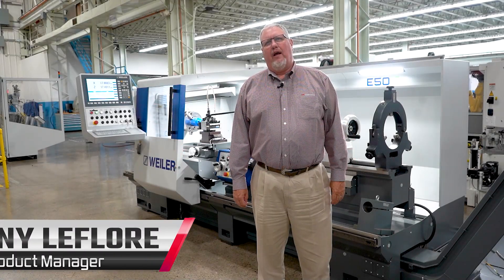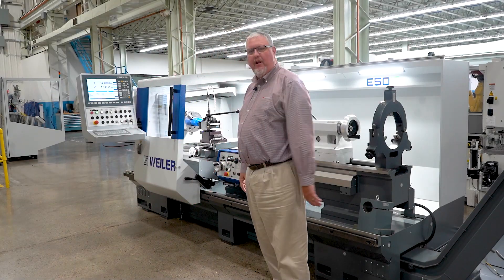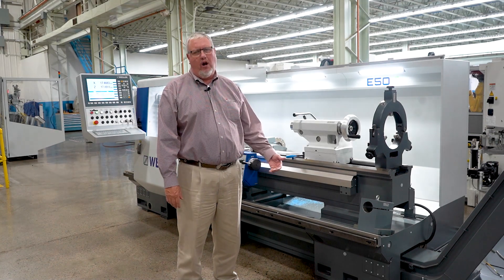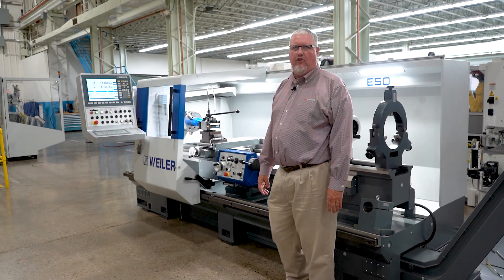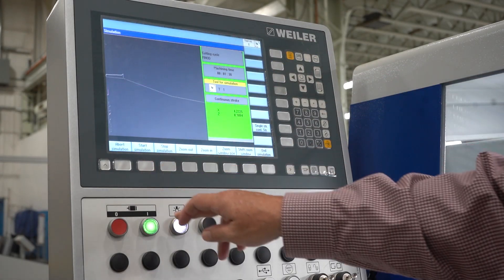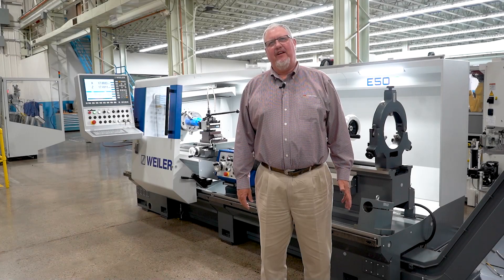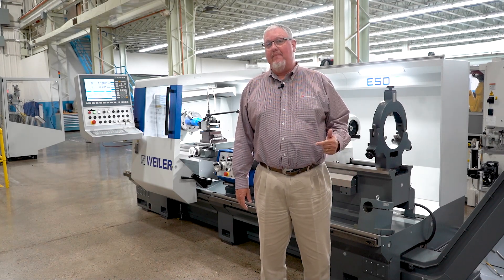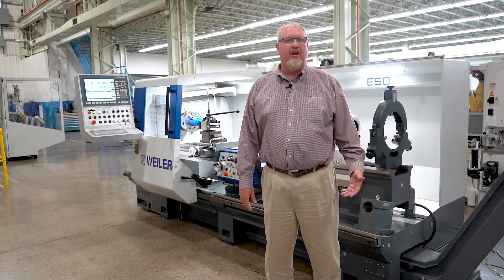*NEW* Weiler E50 CNC Lathe - Product Overview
Introducing Methods' newest machine line: Weiler, a German machine builder that dates back to 1938. Along with Weiler's other E-series machines, the Weiler E50 model is a master of efficiency, offering the unsurpassed and easy-to-use WEILER developed conversational control that makes them unique. This control allows the intuitive creation of a number of cycles that are then stored in the controller to be called at the touch of a button. These cycles can then be run either individually or as part of an automated sequence. Benefits for CNC machine shop owners and operators include shorter programming times and extremely efficient one-off and small batch production.